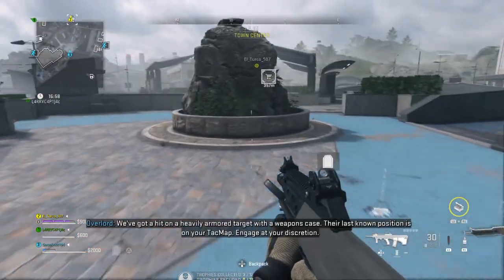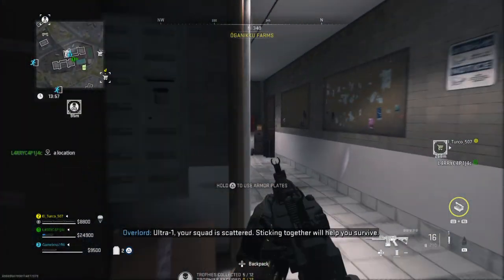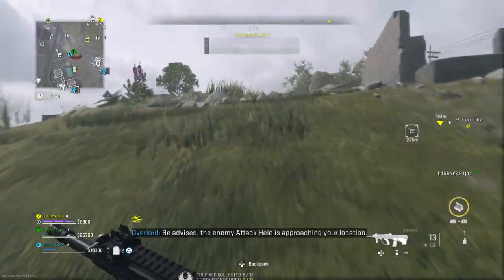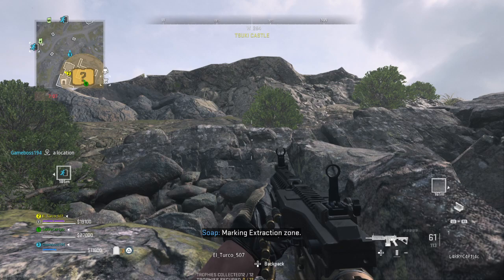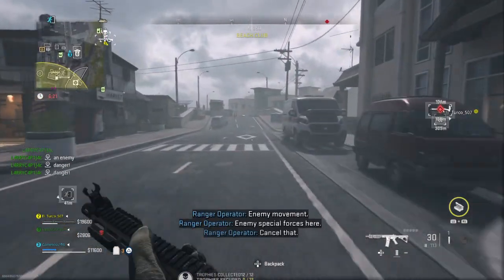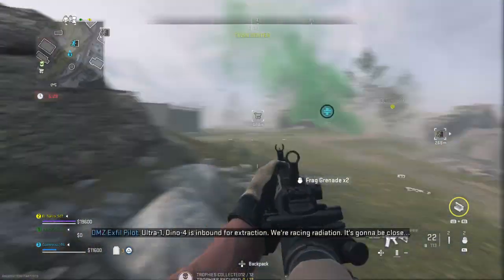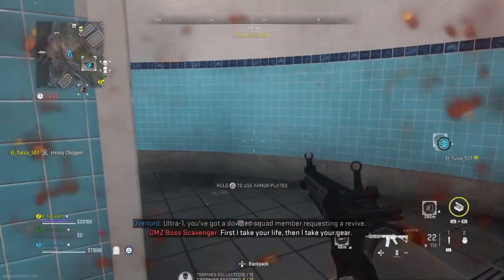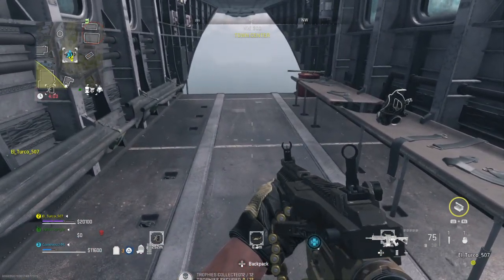HARD TO KILL 2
Hard to Kill DMZ is a challenging game that will test your skills to the limit. If you're looking for a game that will challenge you, then this is the game for you!